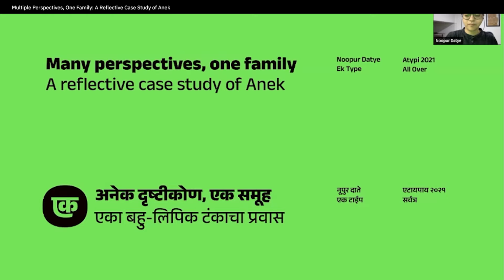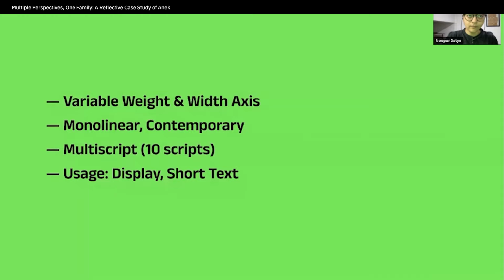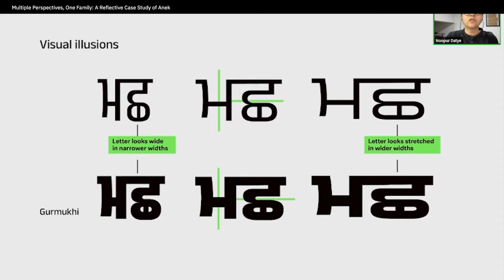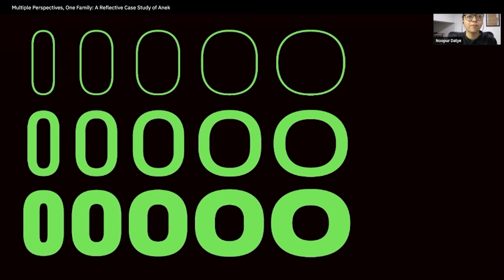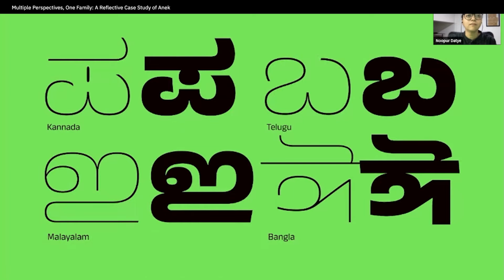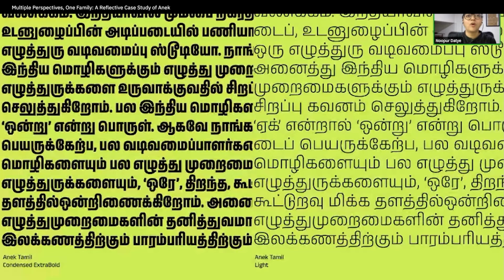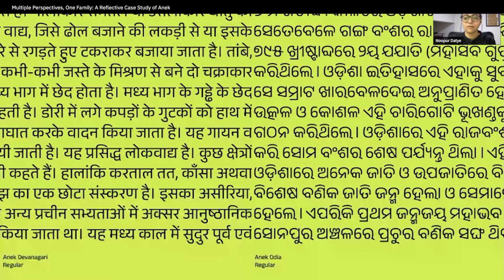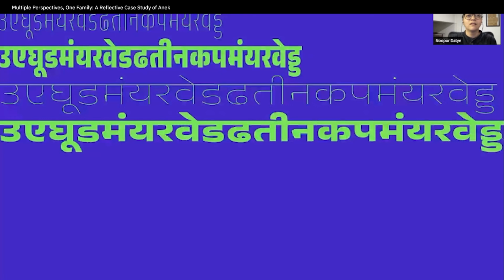Multiple Perspectives, One Family: A Reflective Case Study of Anek | Noopur Datye | ATypI 2021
More often than not, the design discourse surrounding large multi-script type families is dominated by narratives from the global North. These narratives almost always begin with a Latin typeface designed by a singular designer, while other scripts and designers follow their lead.

The approach at Ek Type is an alternative, non-hierarchical one. Instead of starting with a single script, they design simultaneously for many of India’s scripts. Each designer works independently on their respective script and collaboratively on the type family as a whole. Ek Type’s collective design decisions are democratic, deliberative, and egalitarian.

They will be sharing broad outlines of their process through their latest multi-script variable type family—Anek. Designed by a team of twelve designers over eighteen months, Anek is a superfamily that supports ten commonly used scripts in India.